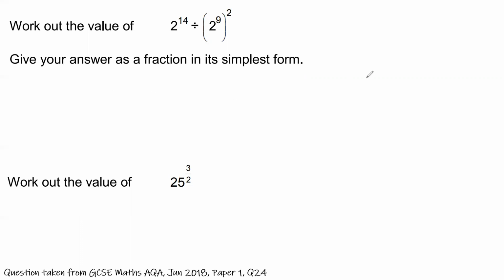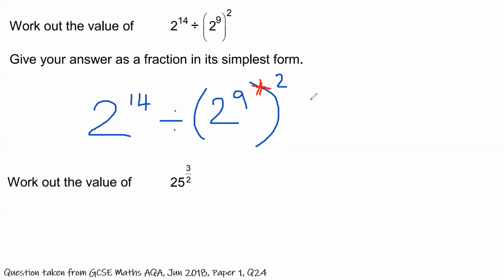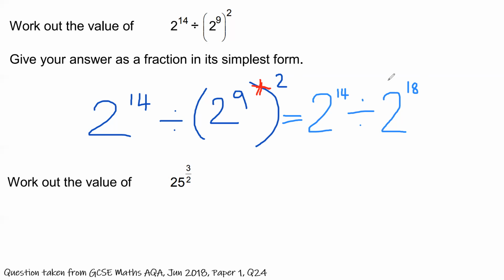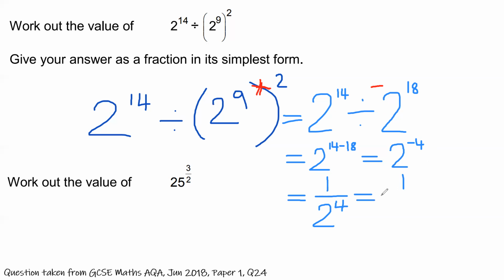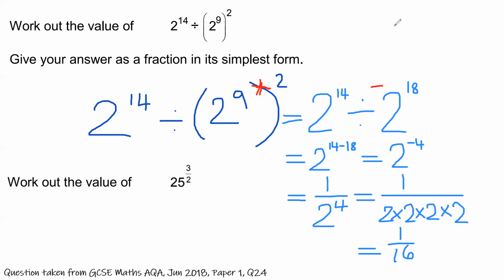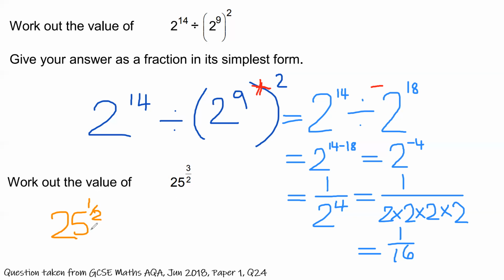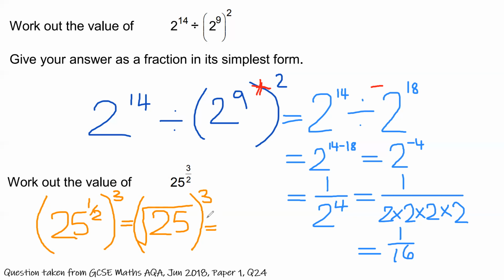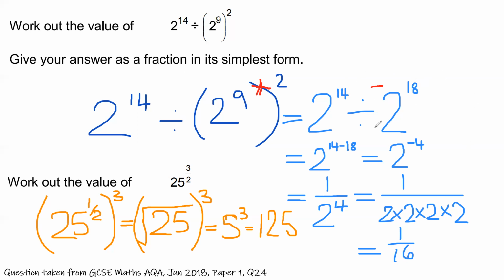CHALLENGE - Rules of Indices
Rules of indices – can you remember them all? Test your knowledge with this tricky question, fully worked through in the video.

GCSE Maths, perfect for those of you aiming for grade 8-9 and beyond – can you solve it?

Question taken from GCSE Maths AQA, Jun 2018, Paper 1H, Q24.